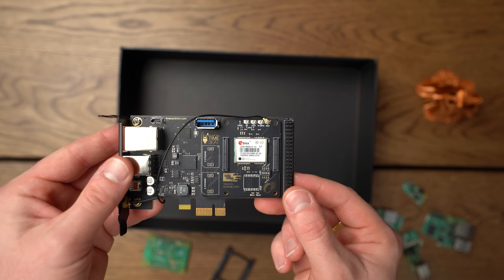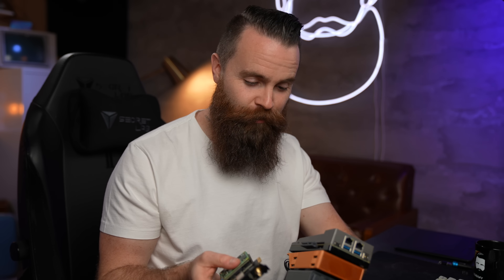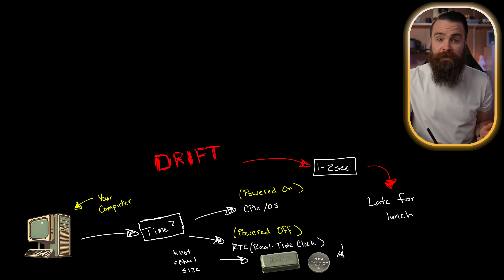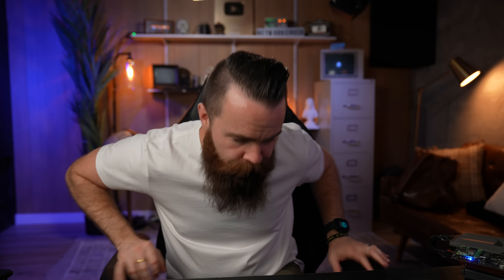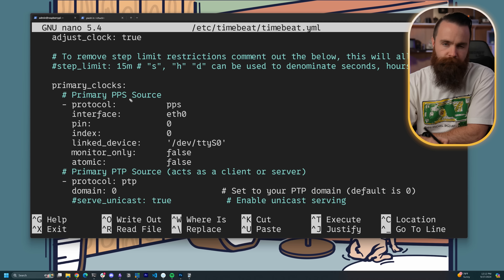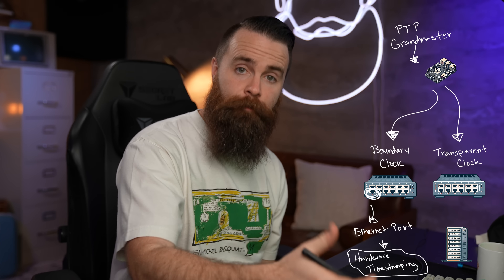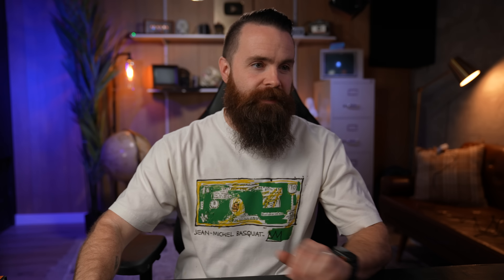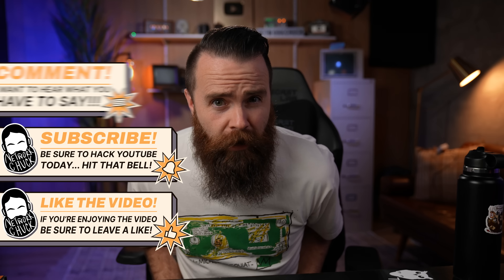so...I put a Time Server in my HomeLab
Get NordVPN 2Y plan + 4 months extra plus up to 20 GB Saily data voucher ➼

In this video, I install a high-precision time server in my studio using the OpenTimeCard Mini from TimeBeat. Instead of relying on external Network Time Protocol (NTP) servers, I’m hosting my own time server to achieve nanosecond-level accuracy using Precision Time Protocol (PTP).
The OpenTimeCard Mini combines a GPS module that receives signals from satellites equipped with atomic clocks and a Raspberry Pi Compute Module 4 (CM4) acting as the server. This setup allows me to synchronize all the clocks on my network with unprecedented precision.

Additional Information:
 • The Birth of Atomic Clocks: The first practical atomic clock was developed in 1955 by Louis Essen at the National Physical Laboratory in the UK. By 1967, the second was redefined based on the vibrations of cesium atoms, marking a significant leap in timekeeping accuracy.
 • GPS Satellites and Timekeeping: The Global Positioning System (GPS) began with the launch of its first satellite in 1978. These satellites carry atomic clocks that provide precise time signals, revolutionizing navigation and global time synchronization.
 • Understanding NTP Synchronization: The Network Time Protocol (NTP) dynamically adjusts its synchronization intervals, typically ranging from 64 to 1,024 seconds, to maintain accurate time across devices connected to the internet.
 • Time Zones and Global Standardization: The concept of standardized time zones was proposed by Sir Sandford Fleming in 1879. The 1884 International Meridian Conference endorsed these time zones, paving the way for the global timekeeping system we use today.
 • Raspberry Pi and Hardware Timestamping: While the Raspberry Pi Compute Module 4 (CM4) allows for hardware timestamping through additional network interfaces, the standard Raspberry Pi 4 does not support this feature on its built-in Ethernet port. The new Raspberry Pi 5 introduces hardware timestamping support directly on its Ethernet interface.
 • Why Nanosecond Accuracy Matters: Industries such as financial trading, where transactions happen in fractions of a second, rely heavily on precise time synchronization. Broadcasting and aerospace also require this level of accuracy to ensure seamless operations.

 1. How to set up a nanosecond-level time server using TimeBeat’s OpenTimeCard
 2. Achieving precise time synchronization with Precision Time Protocol (PTP)
 3. Installing a GPS-based time server with Raspberry Pi Compute Module 4
 4. Understanding the difference between NTP and PTP for network timekeeping
 5. Configuring TimeBeat software for nanosecond accuracy
 6. Implementing hardware timestamping for ultra-precise timing
 7. Step-by-step guide to setting up a Stratum 1 NTP server
 8. Using GPS antennas for optimal time server reception
 9. Exploring the history of timekeeping—from sundials to atomic clocks
 10. Why nanosecond-level synchronization is crucial in financial trading